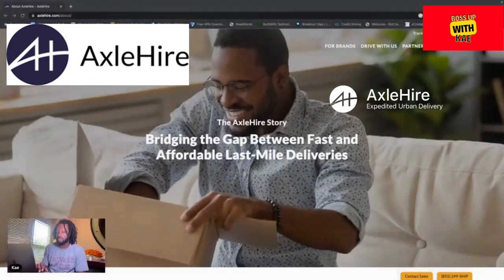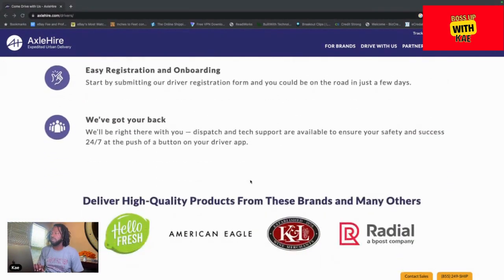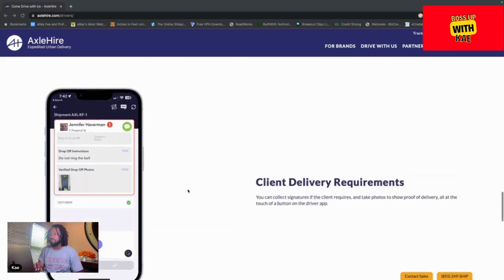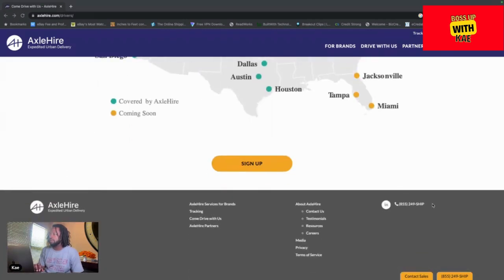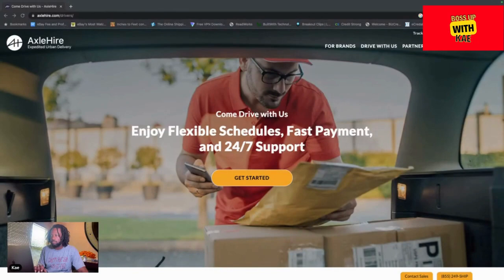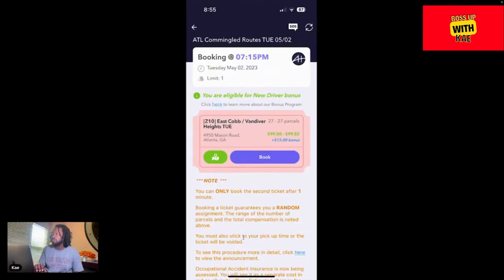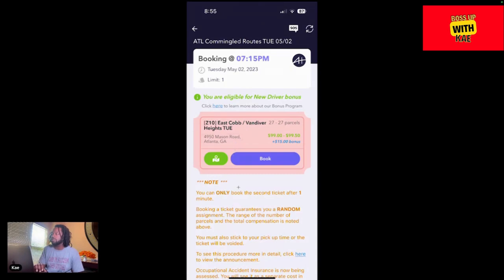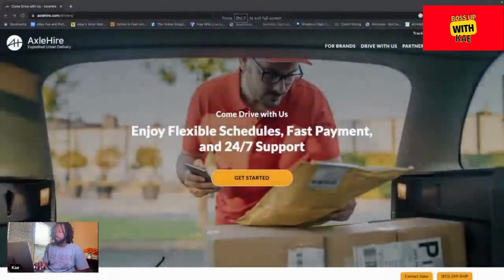New Gig app Available for all Vehicle types Last mile Delivery ON demand Part time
Be your own boss and take charge of your earning potential. We feature videos about the gig economy and ways to start your own business. Apps, Websites, tutorials reviews.

Also follow my credit channel @KevinBlackman for free tips on how to build business credit. and get cars in your business name.

Links:
My Courier Ebook Guide only $15.00

Improve your gig worker performance and help you maximize your earnings
Managing your income, tracking expenses, and Guaranteeing your pay.
with the SOLO app

Get $10 for signing up for Solo and linking your active gig work account!

⛽️ CASH BACK ON GAS GetUpside app! This free app gets you cash back on gas!

Stocks Investing

Sign up for Robinhood (FREE STOCK) Join Robinhood with my link and we'll both get free stock

Links for Content Creators

Epidemic Music (This is where i get my music and Sound effects)